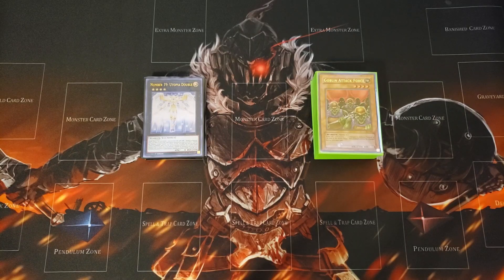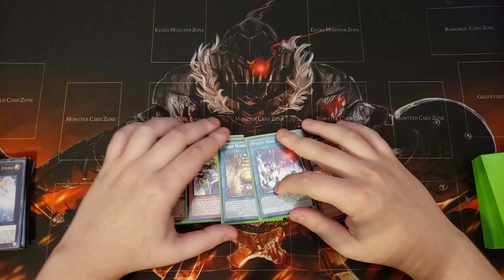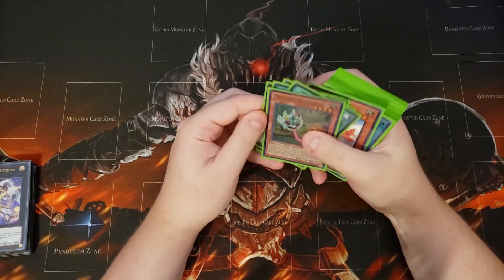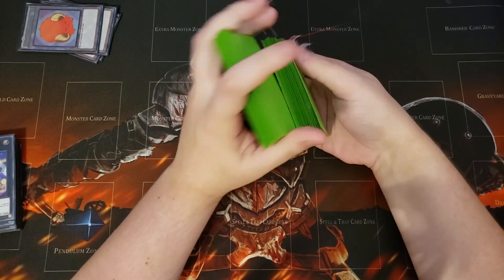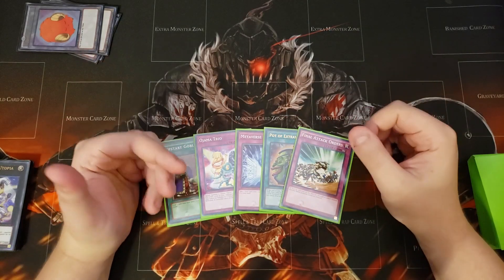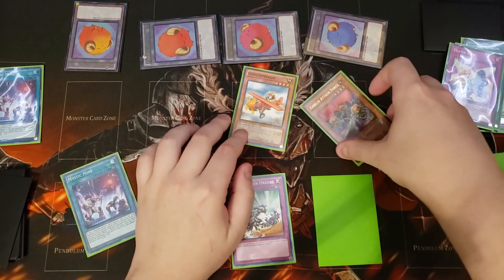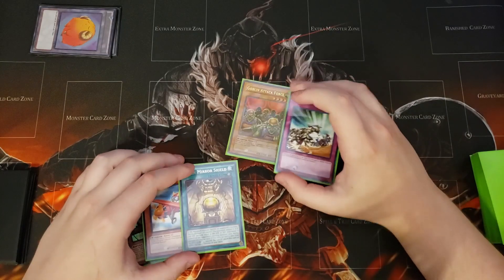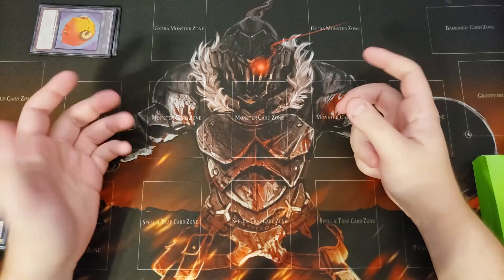HOW TO PLAY A GOBLIN ATTACK FORCE MYSTIC MINE DECK! TEST HANDS AND COMBOS! (JULY 2021) YUGIOH!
PATRONS:
TIER: DARK ARMED ANNIHIATION DRAGONS!
Jin Manning
Izzy

Awalt
Gloomba
Avery Beckmann
Sienna Lasair

Goblin Attack Force Mystic Mine deck profile:
StaringAtGames (Gaming Channel):